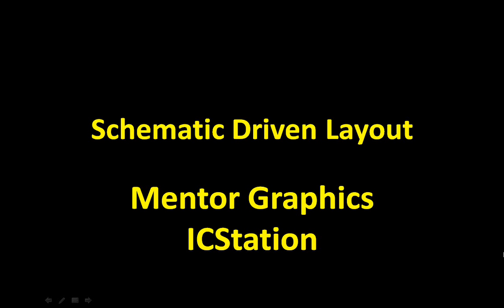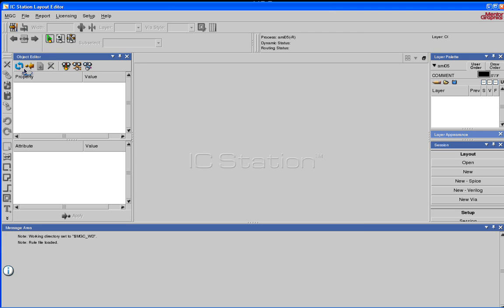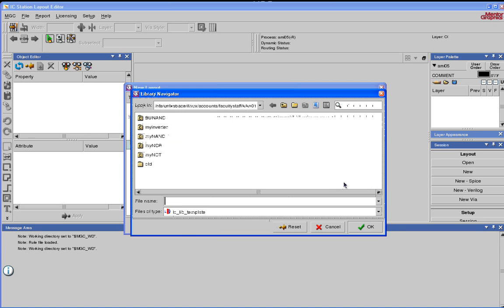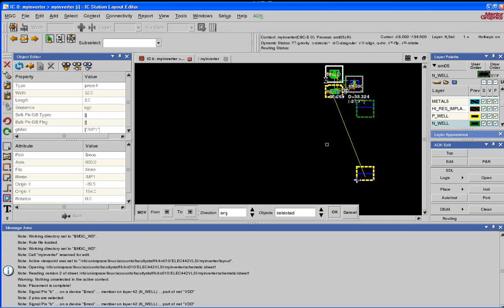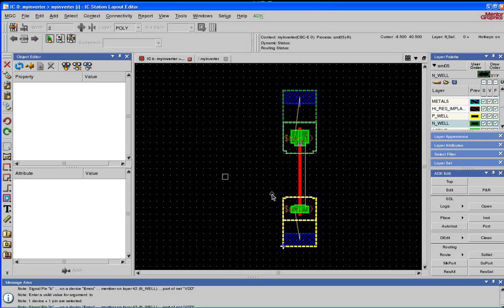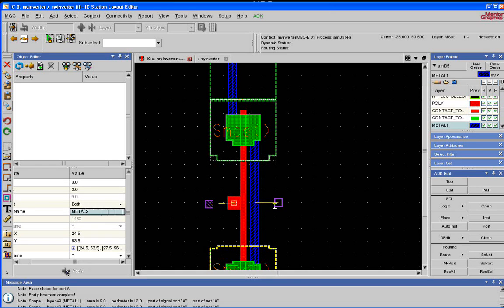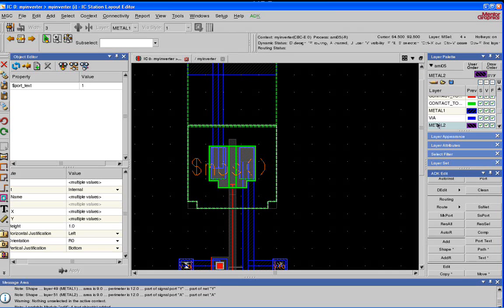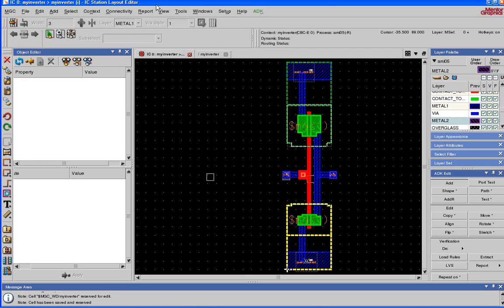VLSI Tutorial 3: Schematic driven layout using Mentor Graphics ICStation